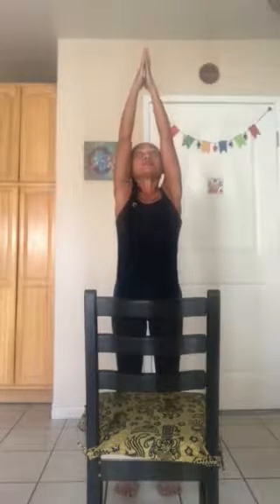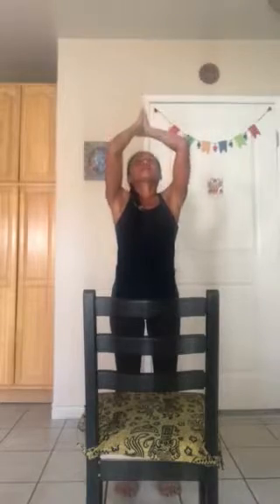Chair Yoga (-17 min, cut version)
Michelle Chua (Root2RiseYoga.org) guides you through modified alignment-attentive yoga postures to help lengthen your spine, open your hips, hamstrings and shoulders and ground yourself through calming breath awareness. To practice, you’ll need a simple stable chair without wheels. This practice is ideal for beginners or those interested in a mild to moderate intensity practice.